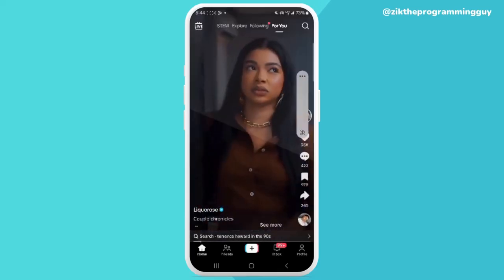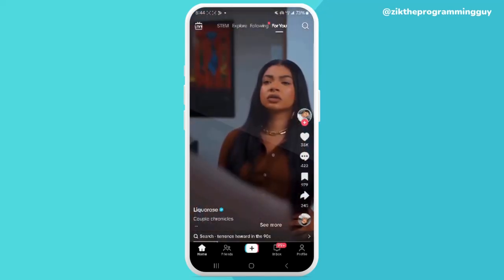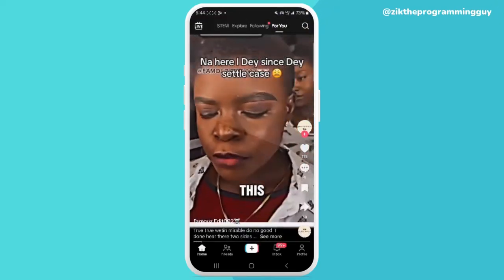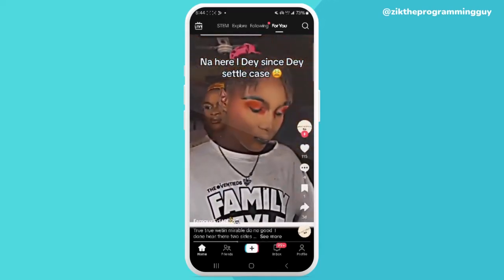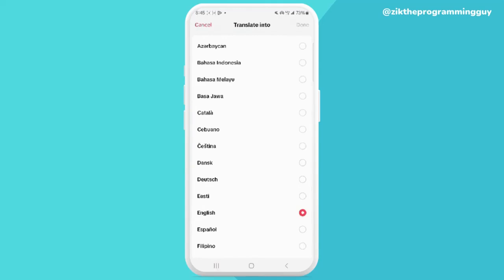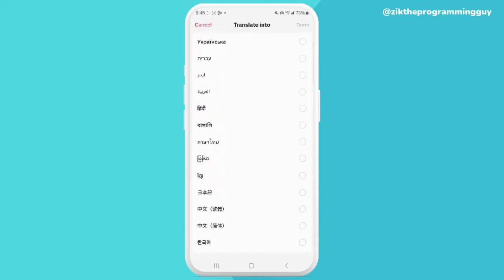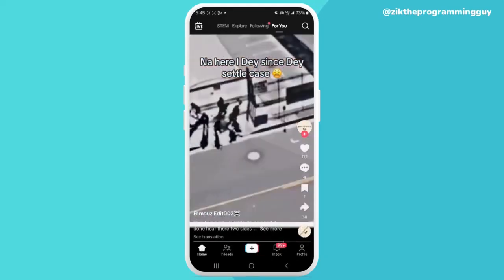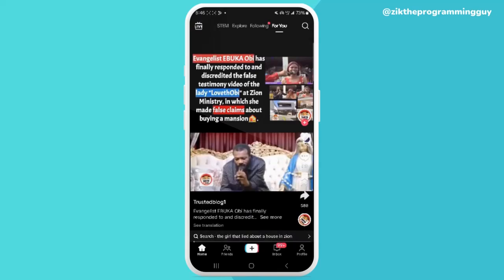How to Translate Video Caption On Tiktok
Want to understand TikTok videos in any language? In this video, I’ll show you how to translate video captions on TikTok step by step! 🌍📱